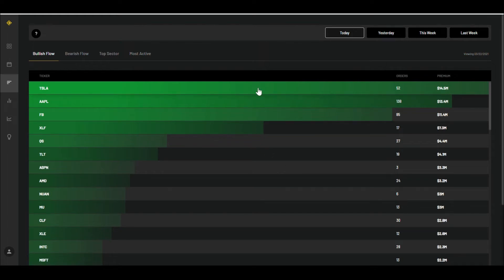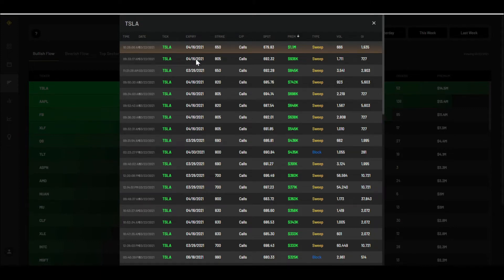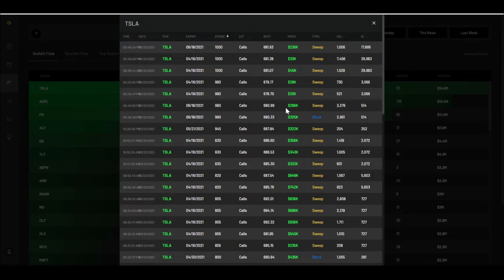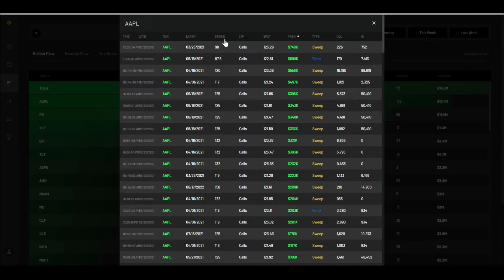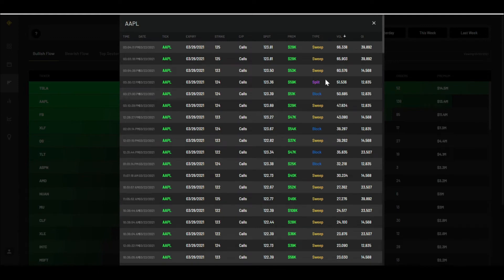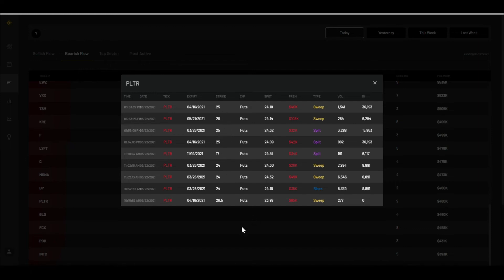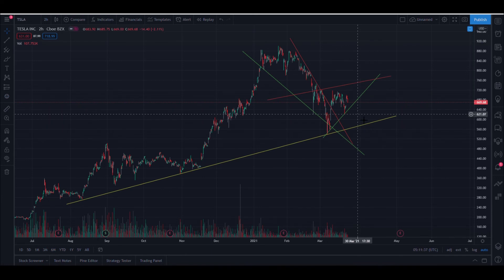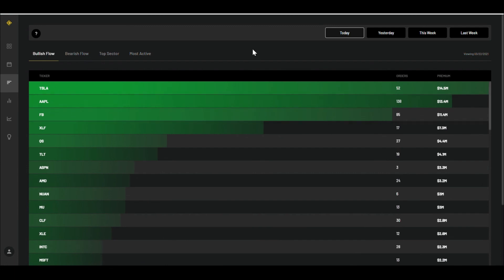Option Review Today: TSLA, AAPL, PLTR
In today's video I give a summary of the following:
-Option flow and Technical Analysis for PLTR, AAPL, TSLA Today

Hello everyone! I provide current event news along with how to videos on options, margin, and Robinhood basics.

Warning* Use margin at your own risk!